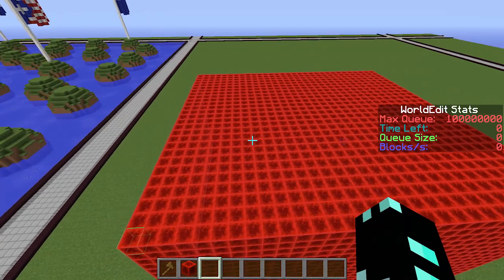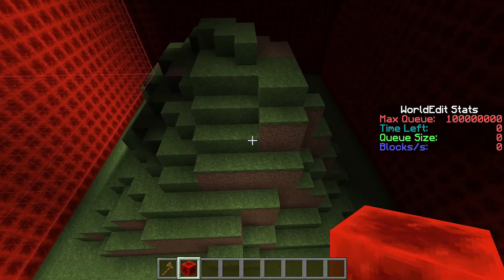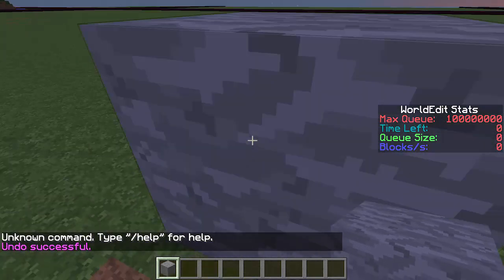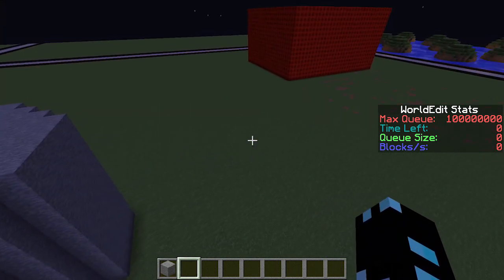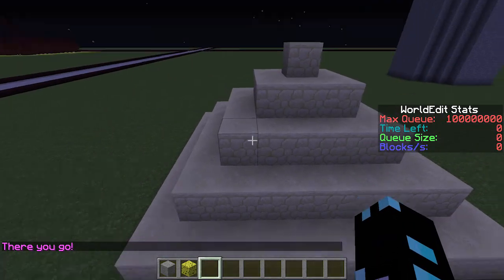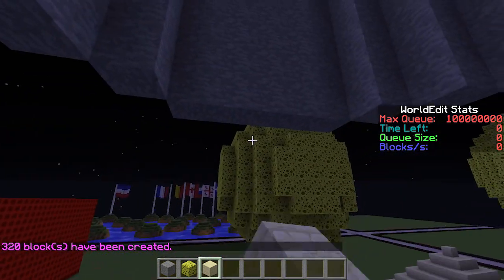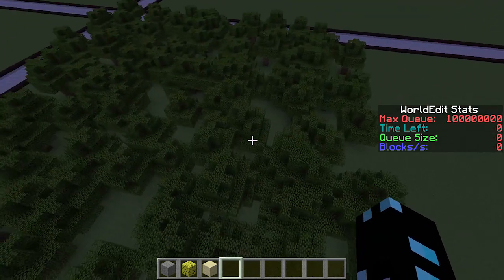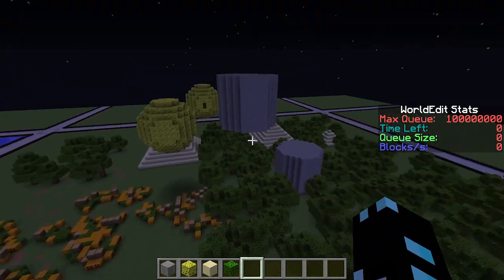WorldEdit Tutorial 3: Generation Commands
Today I am going to be showing you the basics of WorldEdit to prepare you for using it on the MegaCreative Server.

While this tutorial is designed toward usage on the MegaCreative Server, this tutorial is valid for any person wanting to learn WorldEdit.